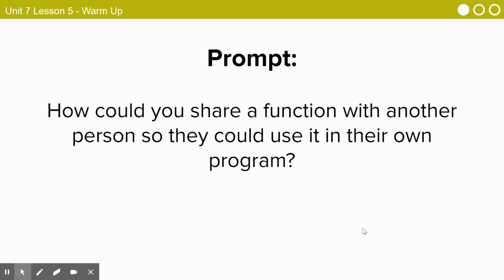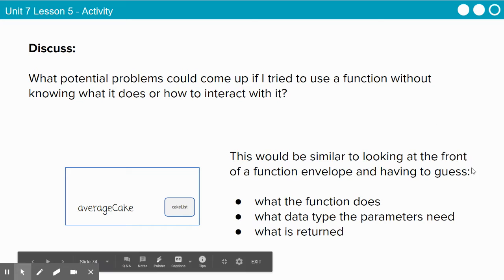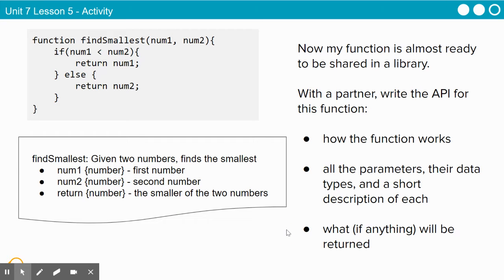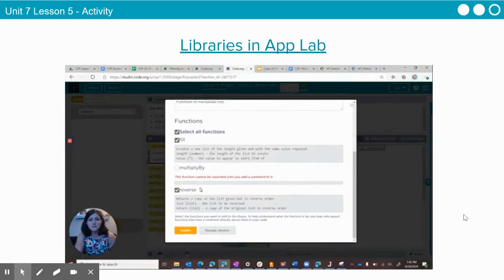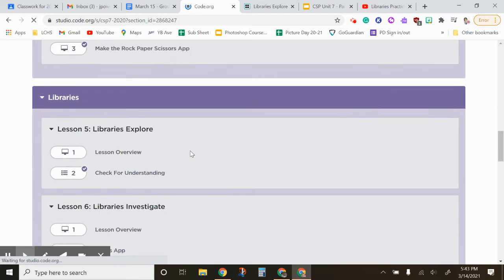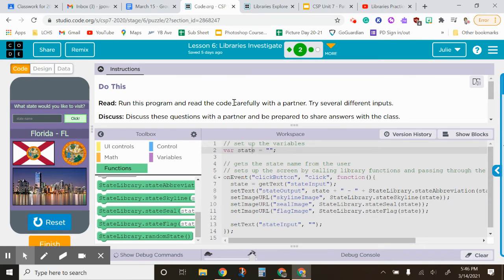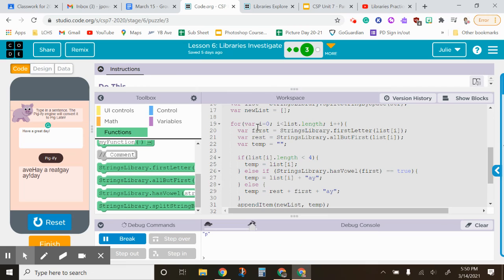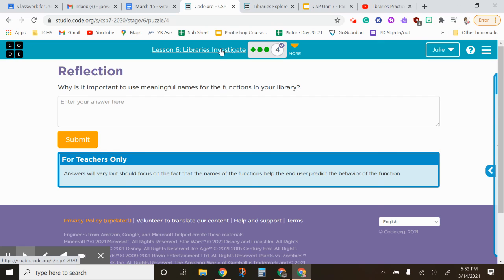Unit 7, Lesson 5 & 6